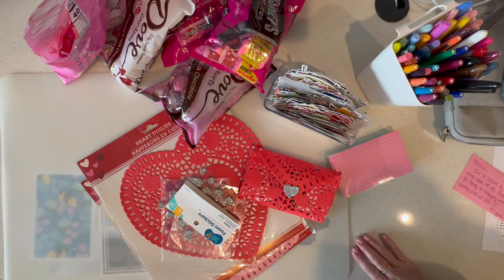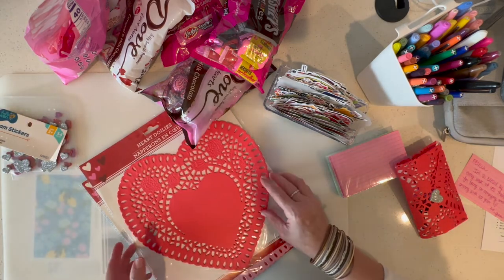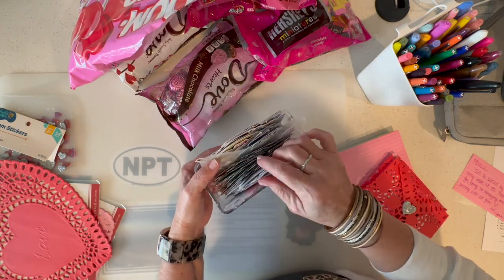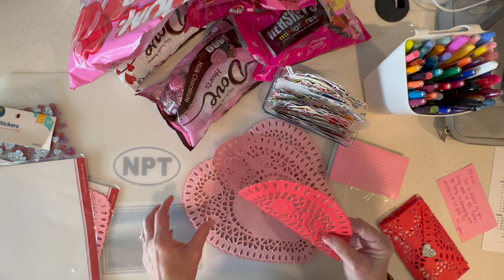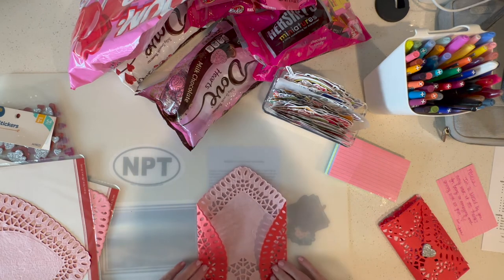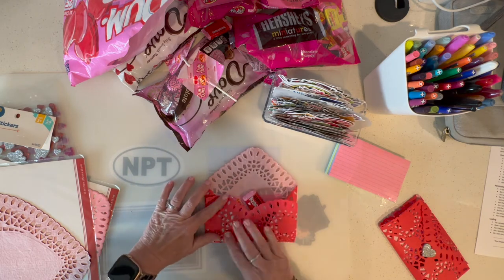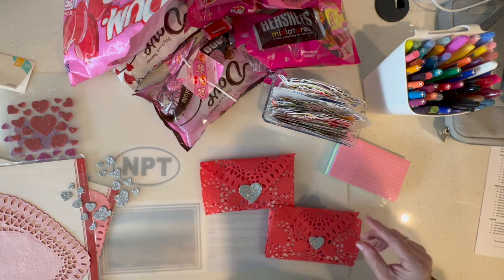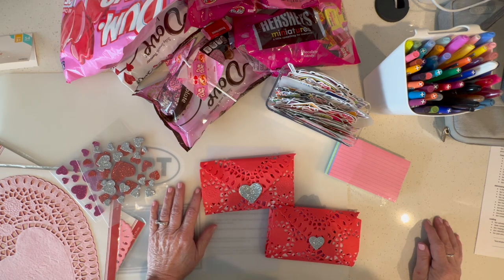Let's make Valentine's envelopes from Dollar Tree Doilies! | Fun & easy craft for kids and adults!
Here's what you need:

Doilies - I got the largest Dollar Tree ones that come 16 to a pack
Stickers - I used foam stickers from Walmart, but you can use whatever you want. You could even use tape if you can't find stickers.
Candy - I found that 2-3 small pieces of candy fit best in these little envelopes.
3x5 index cards - write a sweet note on a card and stuff it in with the candy. Or don't. You do you.

You need this Valentine Shirt
or this one

I have both and they fit TTS. At the time of this video, both shirts were available and on sale using my link...

Music from Canva, iMovie and Splice editing apps